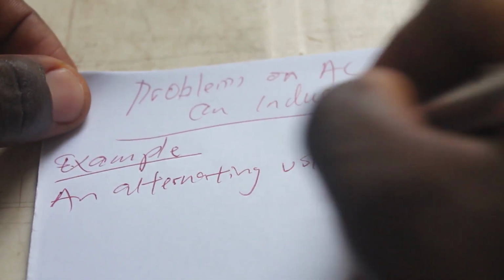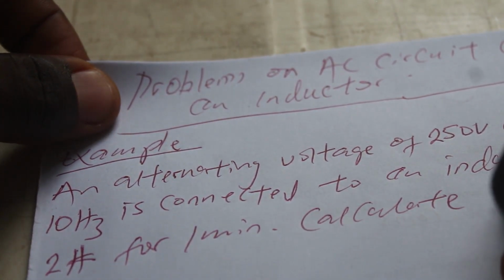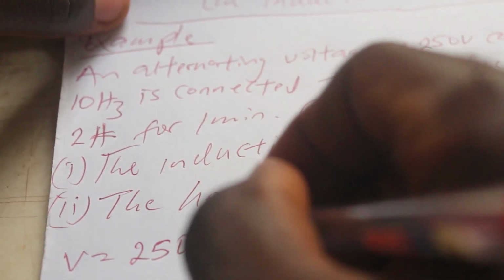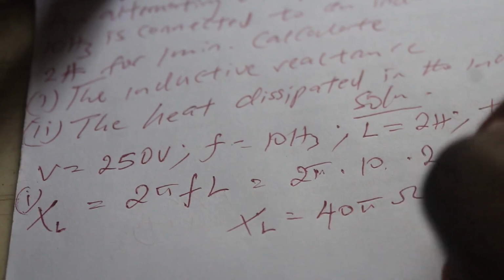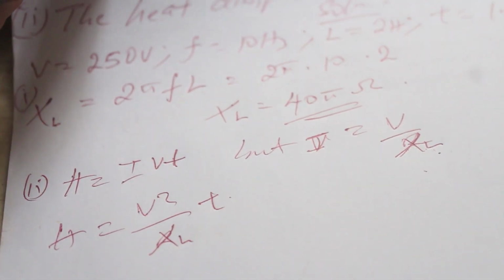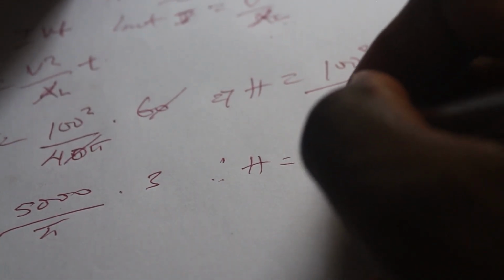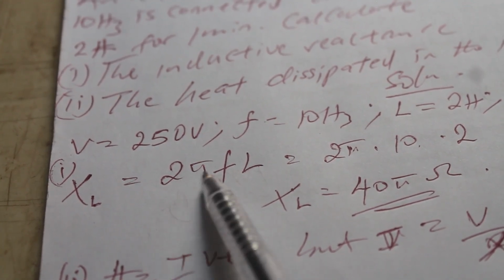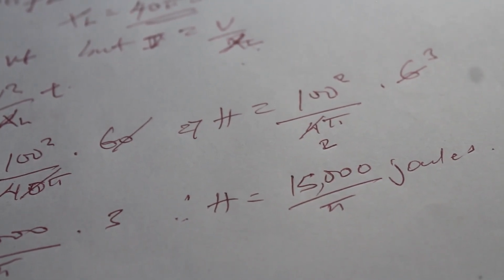Solving a problem in an AC circuit containing an inductor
Here, we used the formular for inductive reactance in the calculations.